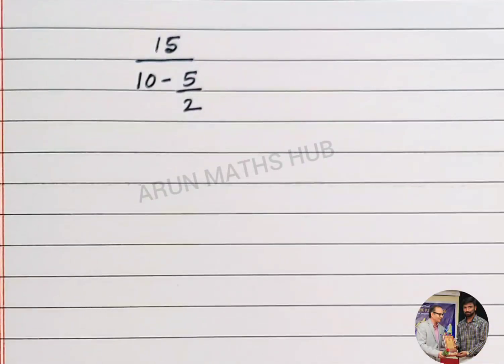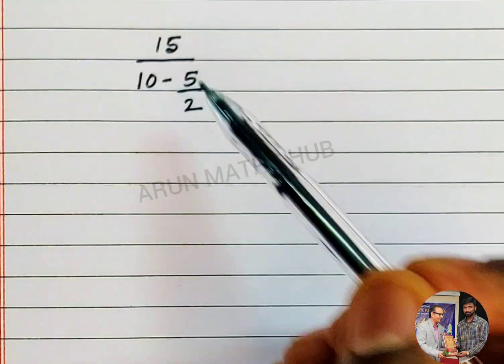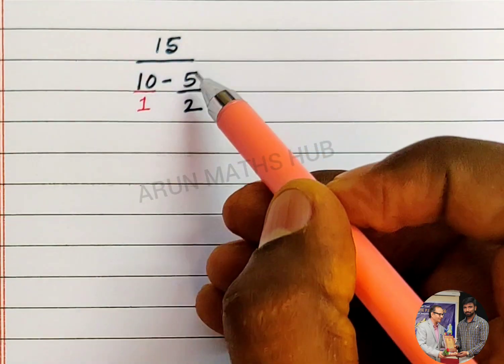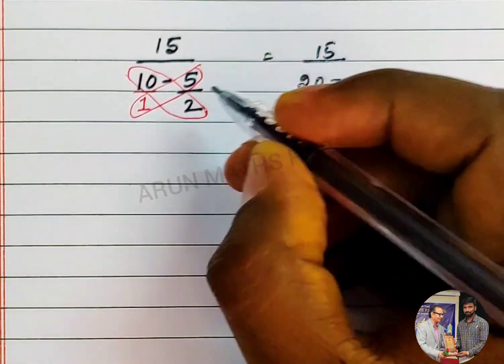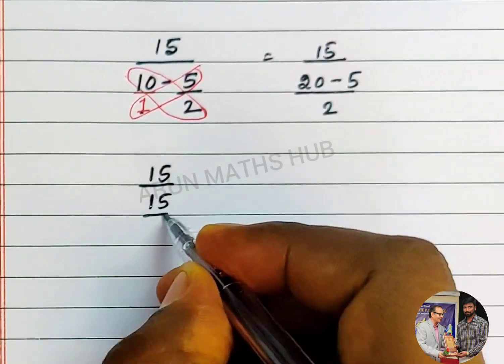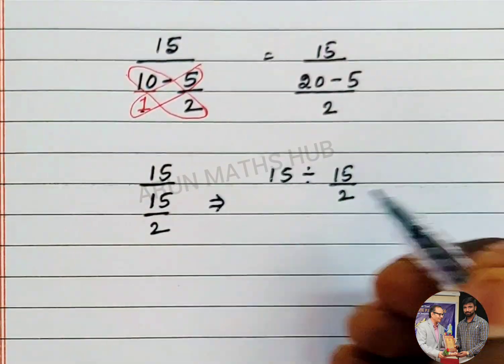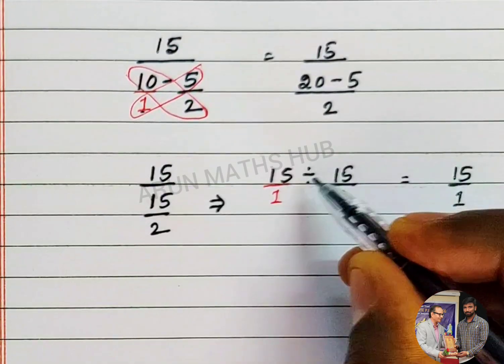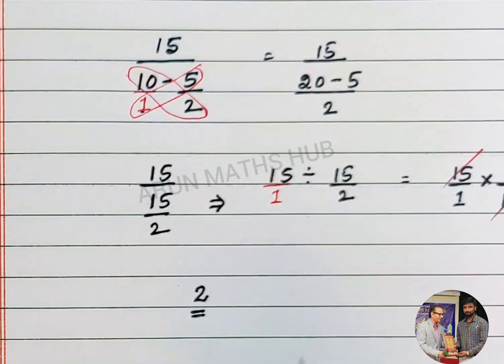Simplify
Interesting Problem which covers Basic Concept in Maths